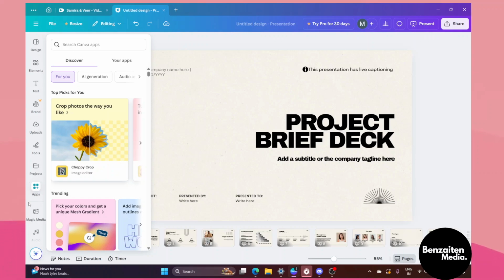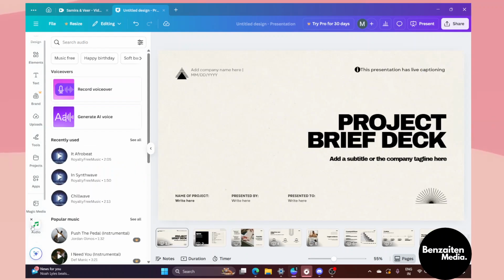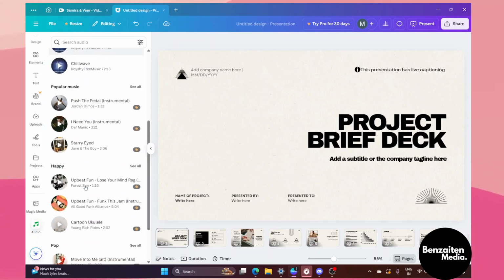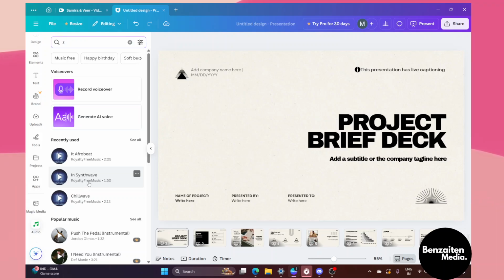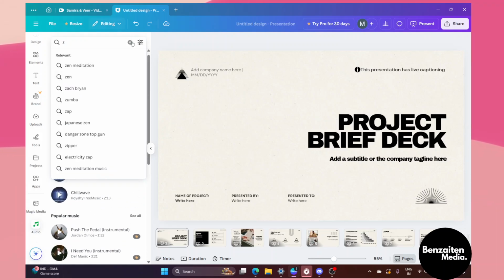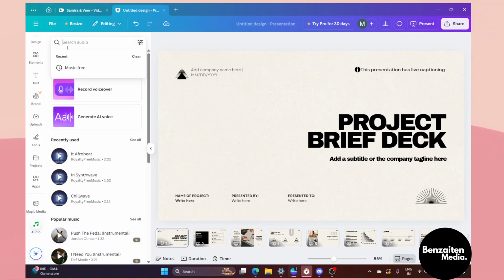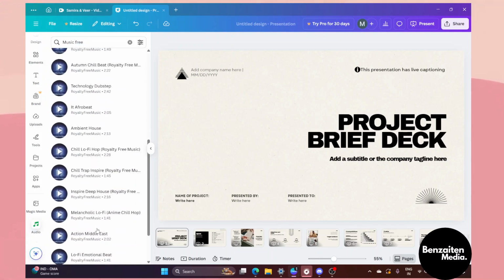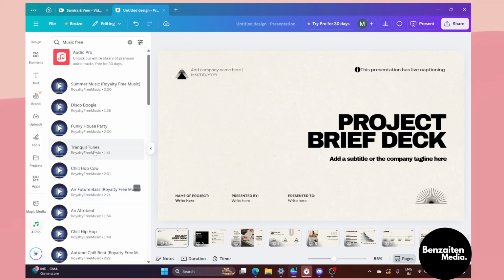How to Add Music in Canva Video Presentation | Step By Step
📄 Want to make your Canva video presentations more engaging? 🎶✨ In this tutorial How to Add Music in Canva Video Presentation | Step By Step, I’ll show you how to insert background music, adjust sound, and sync it with your slides easily in Canva 🚀.

🔍 What You’ll Learn in This Tutorial:
✅ How to open your video presentation in Canva
✅ How to browse and choose music from Canva’s library 🎵
✅ How to upload your own audio or music file 📂
✅ How to adjust volume, trim, and sync audio with slides
✅ How to preview and export your final video presentation

🛠 Features Covered:

Adding background music in Canva

Uploading your own custom sound

Volume control & trimming

Syncing music with transitions

💼 Best For:
✔️ Students making presentations
✔️ Teachers creating lessons
✔️ Professionals designing pitch decks
✔️ Content creators enhancing videos

🎓 Bonus Tips:
💡 Use Canva Pro for premium audio tracks 🎧
💡 Keep background music soft for presentations with voiceovers
💡 Test playback before exporting for best results